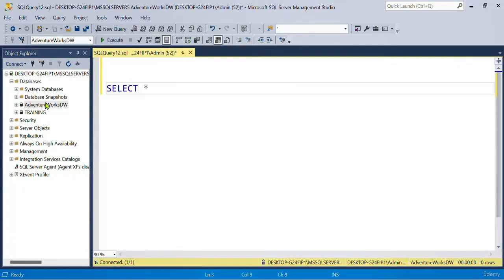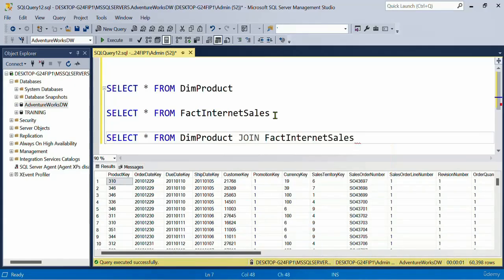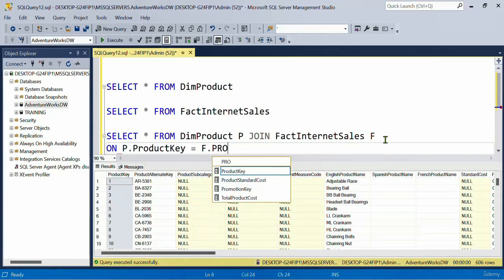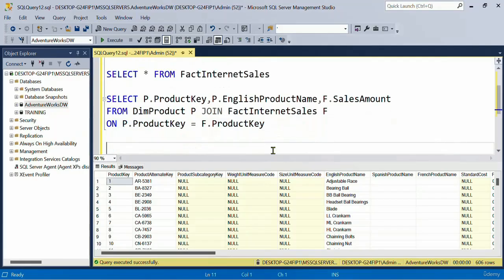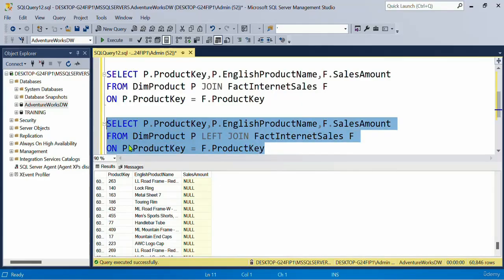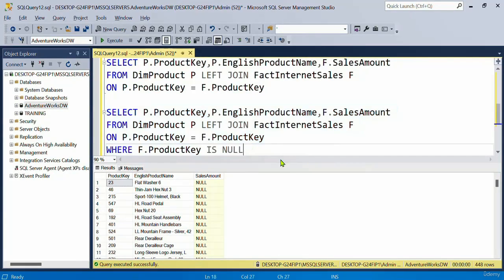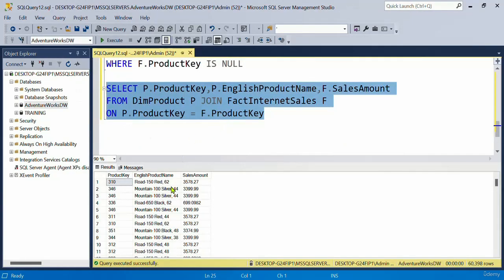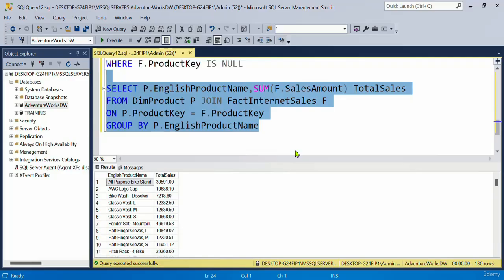SQL Joins Explained | INNER JOIN, LEFT JOIN, RIGHT JOIN & FULL JOIN | SQL Tutorial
Learn SQL Joins step-by-step in this practical SQL tutorial. In this video, you’ll understand how to combine data from multiple tables using different types of SQL JOINs with easy-to-follow examples.

📌 Topics Covered:
What are SQL Joins?
Why do we use Joins in SQL?
INNER JOIN
LEFT JOIN
RIGHT JOIN
FULL OUTER JOIN
Joining multiple tables
Real-time SQL Join examples
Common mistakes while using Joins

This video is useful for beginners, students, freshers, working professionals, and aspiring Data Analysts/Data Engineers who want to strengthen their SQL skills.

🚀 Learn SQL with MyLearnNest
Build practical, job-ready skills with industry-focused training and real-time examples.